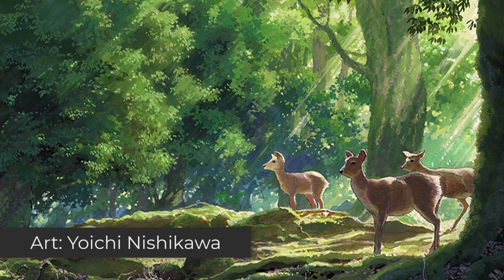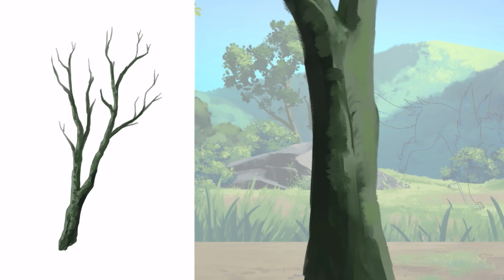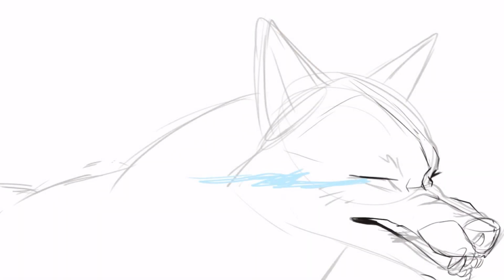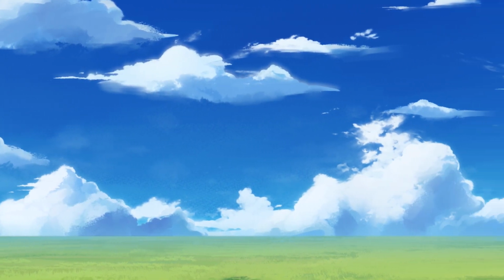Anime Backgrounds & SFX - VALKOREY Log #5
In #5 of the series, I explain how I make my backgrounds, what brushes I mainly use, how I approach selecting the music style and (making) sound effects, and also give a small release update! Thank you all for the support up until this point.

I know this video Log took way longer than I wanted. With all the traveling and me being sick + the production, it got delayed a lot. Luckily, the next release (Intro/Trailer) is still on schedule, and is now planned for next month :)

The amazing fan art and the fan game you see at the end of the Log video were made by amazingly talented people in our community. Thank you all so much!

If you have not seen the announcement video (Log #0) please check it out first because I give more general information in there: